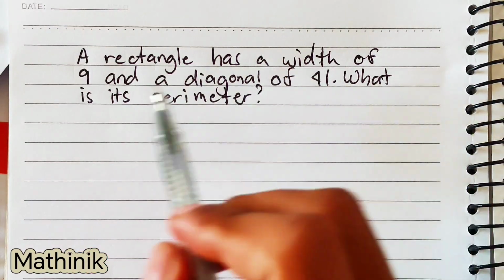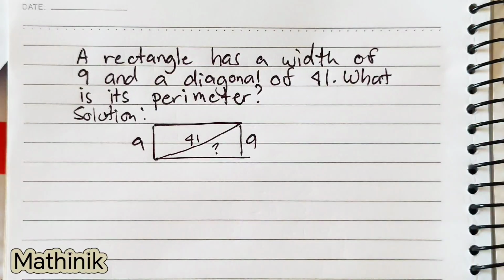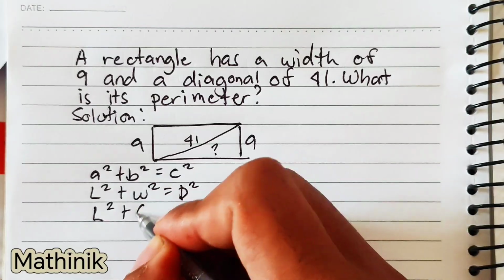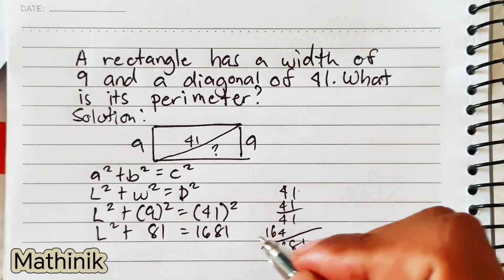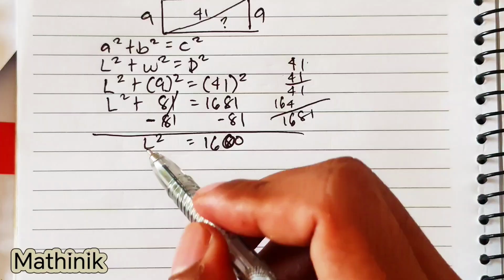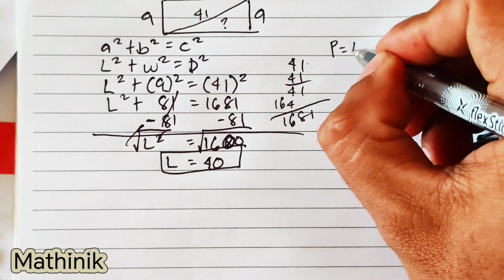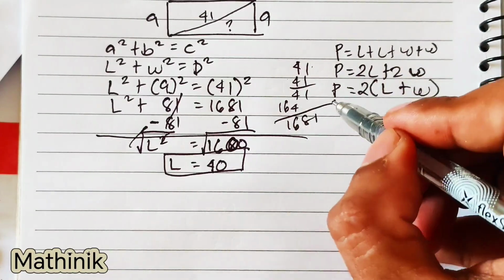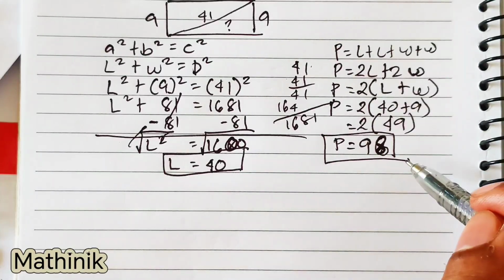Exam Question That Ends Friendships | Mathinik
This video shows how to solve this kind of problem